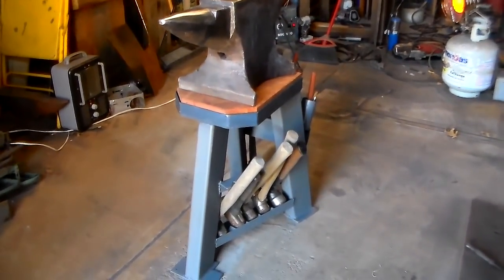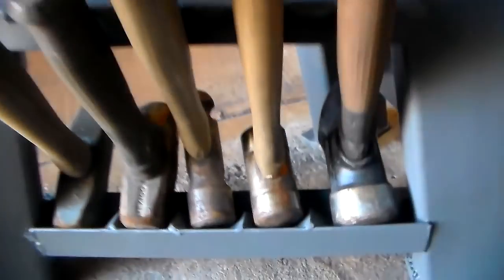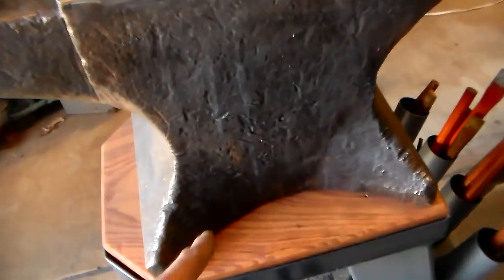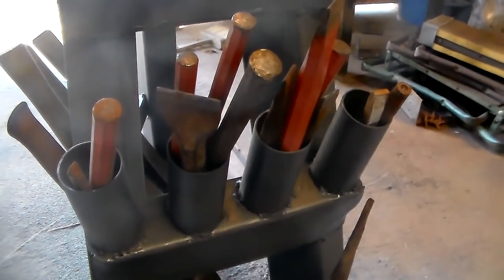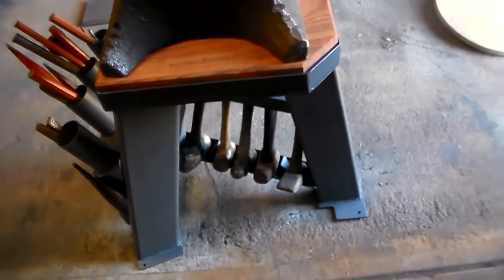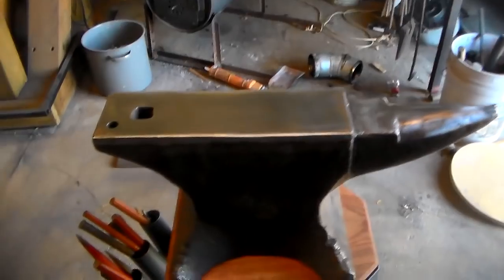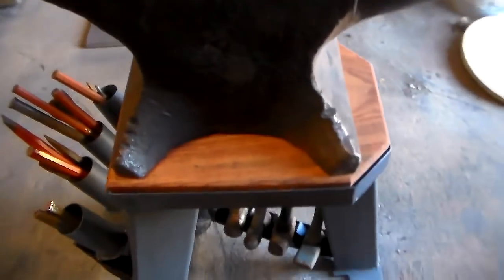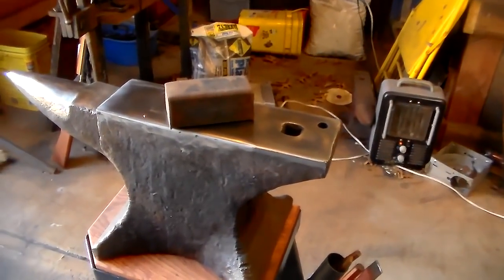Metal Anvil Stand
Finally finished the stand for the 200 lb Anvil. With some holders for various tools and an Ash top it should be an asset for the shop.